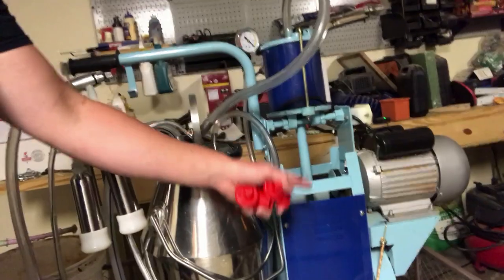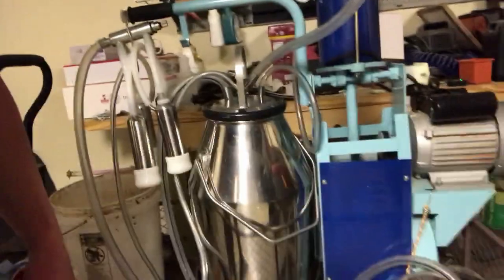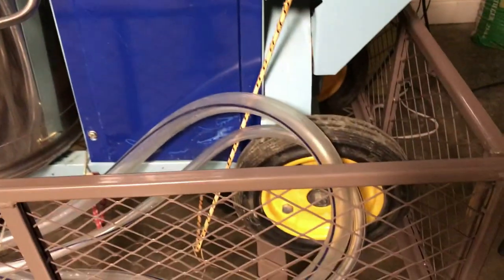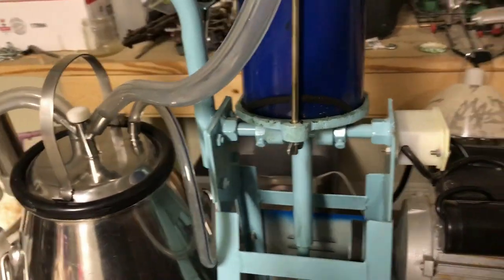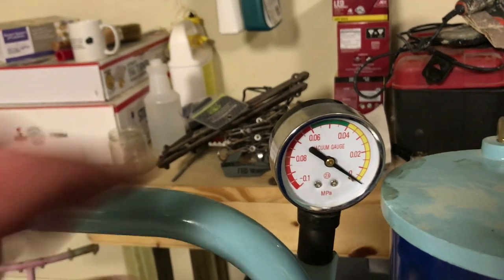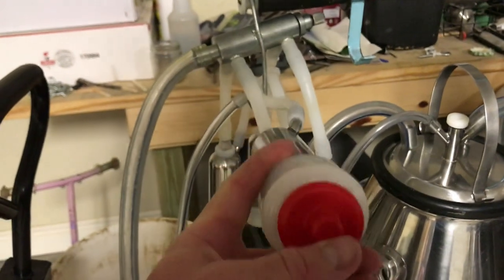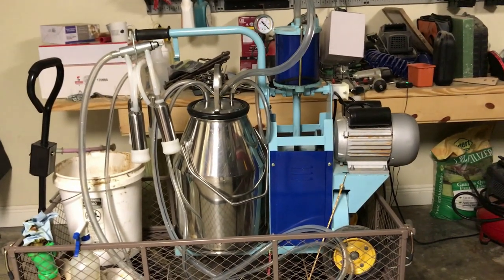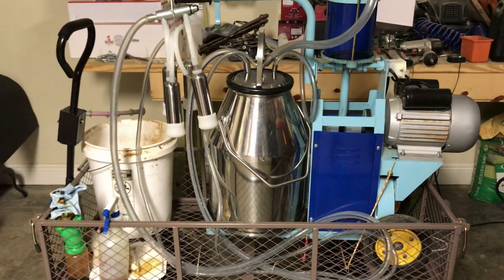Bought On AMAZON For Family Milk Cow Machine Review!! Part 1 Is It Worth It?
Amazon Cow Milking Machine
Small Farm Family Milk Cow

Hey y’all!  Check out this video of how to help milk a family milk cow on a small farm or homestead!

Here is a link to our amazon store (NO EXTRA COST TO YOU!!) of some of the items we use around the farm including this milking machine and other dairy items

And